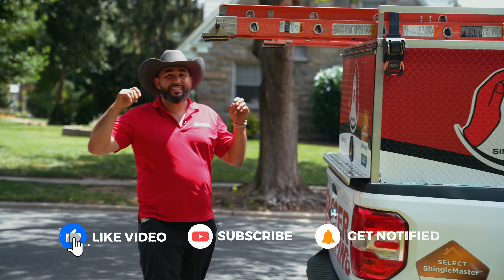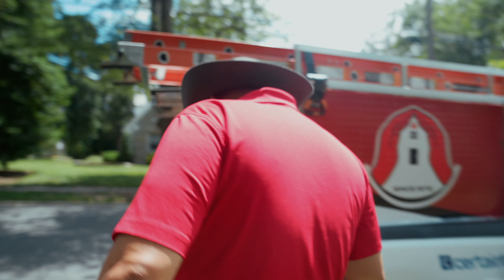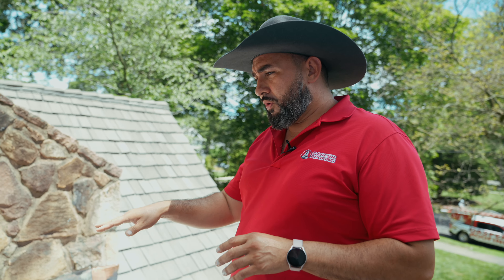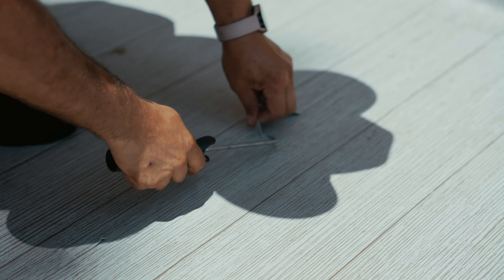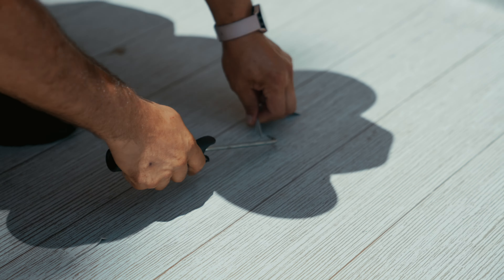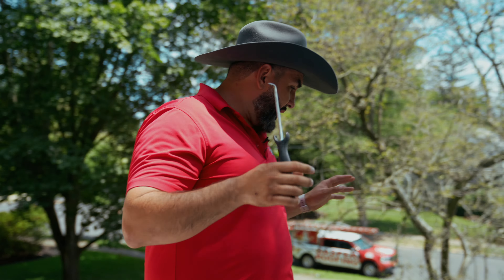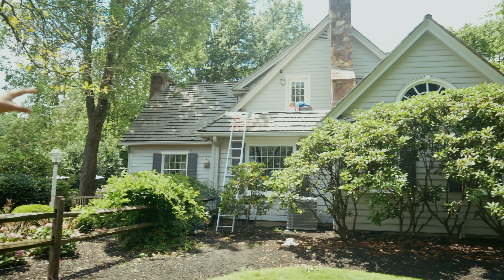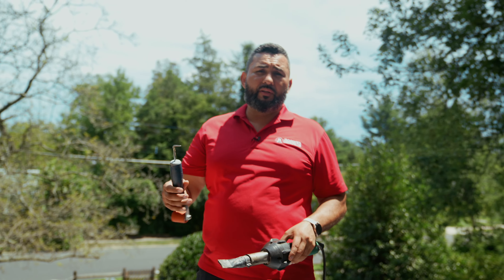We have a Problem! 🤯 In One of Our Job Sites | GASPER ROOFING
In our latest YouTube video, we take you on a behind-the-scenes journey to a recently completed roofing job. Little did we know, during our inspection, we stumbled upon an unexpected issue that needed immediate attention. Watch how our dedicated team rectified the problem with utmost professionalism and transparency, showcasing our commitment to delivering top-notch service and quality to our valued customers. Join us as we share this real-life experience and demonstrate why we stand proud as a reputable and reliable company in the construction industry.